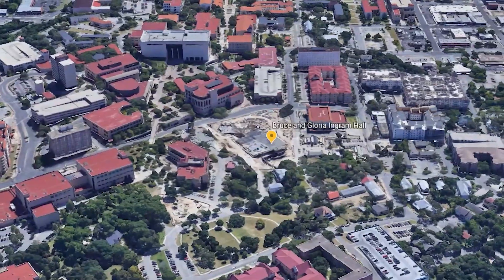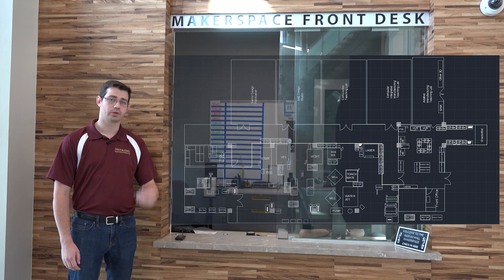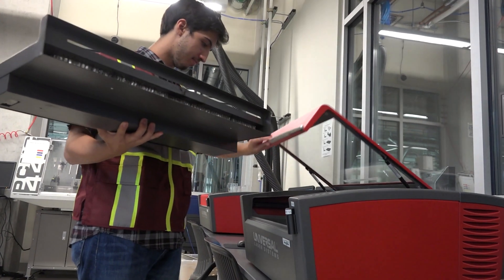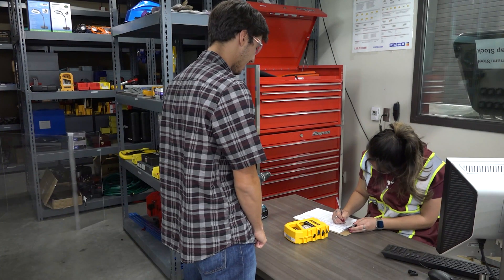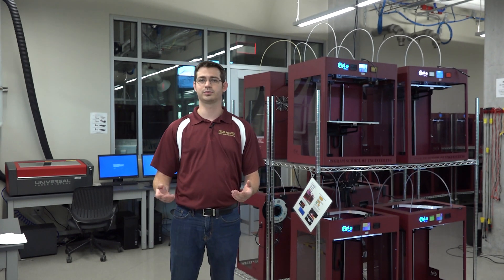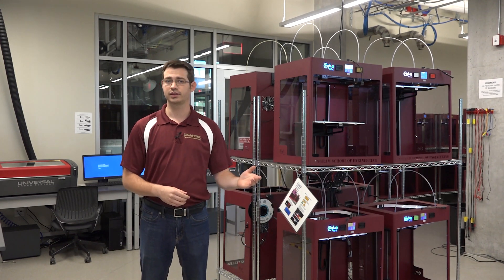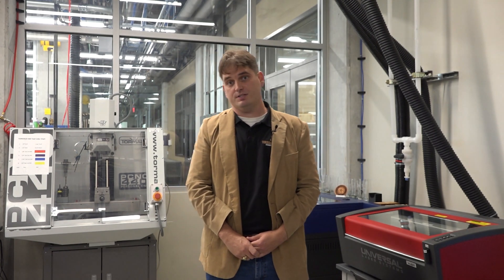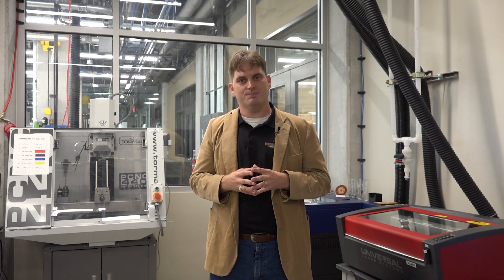Ingram Hall Makerspace Introduction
The Ingram Hall Makerspace is a 11,000sqft academic prototyping facility and this video we give a quick tour, as well as an overview on how we operate.